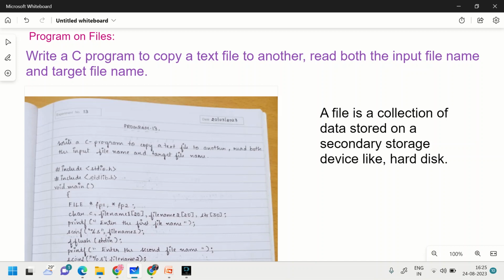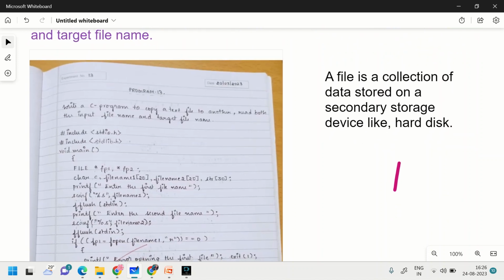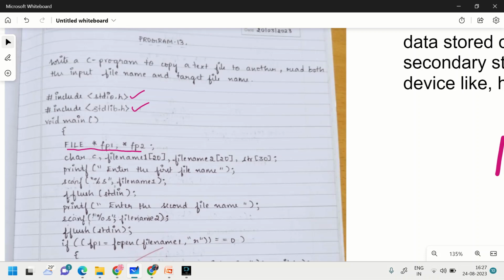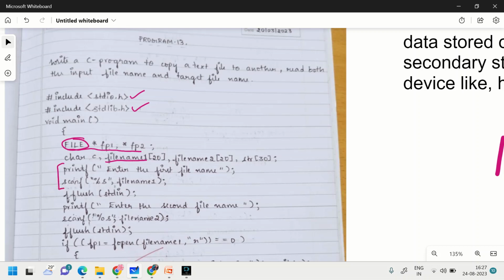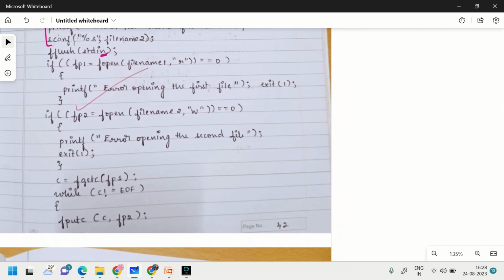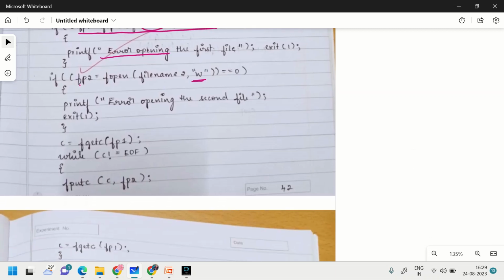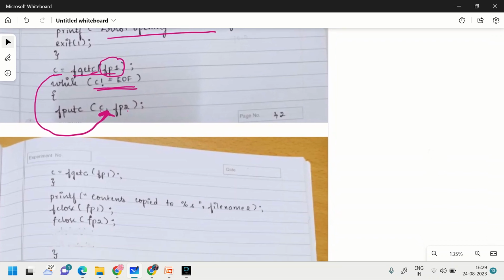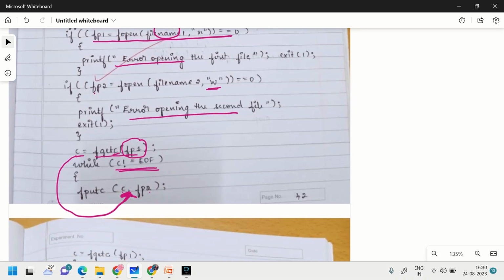Program on Files